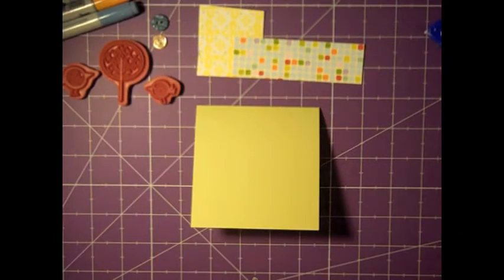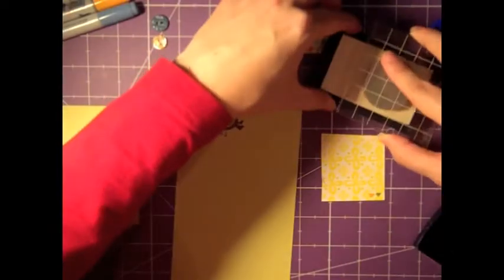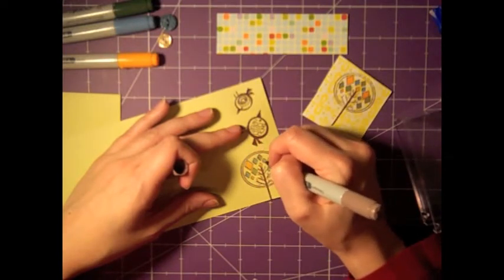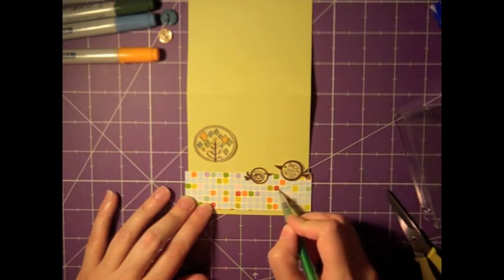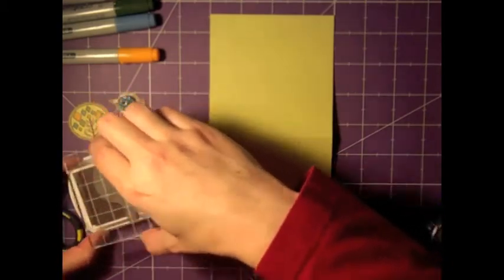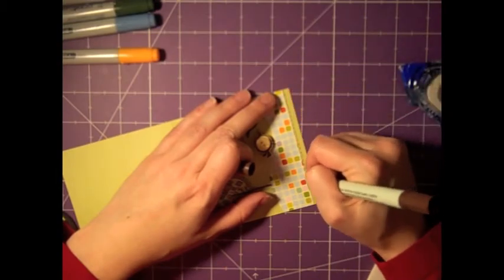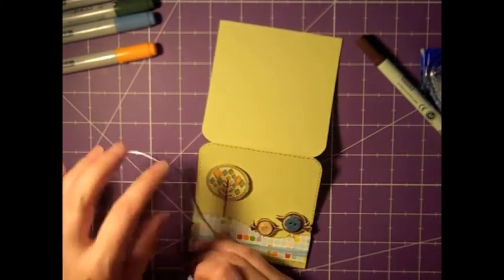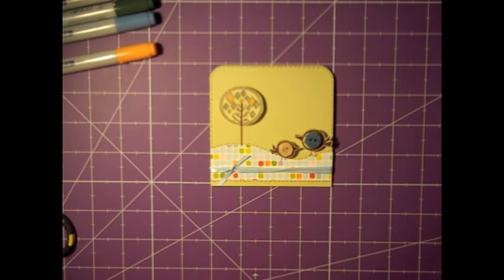Create a Card - FWF button birds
A video card beginning to end using Unity Stamp Co Feb. 2010 KOM for FWF Friday